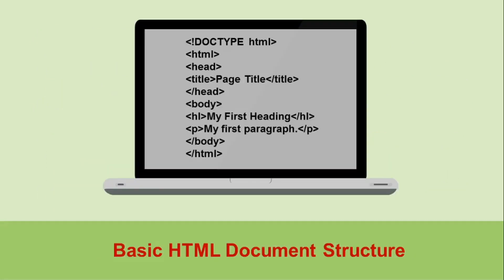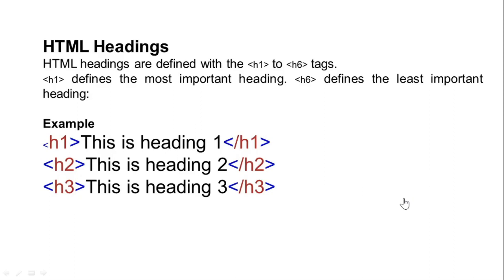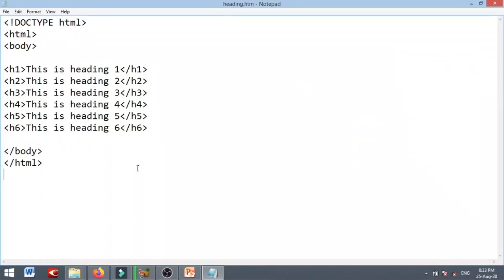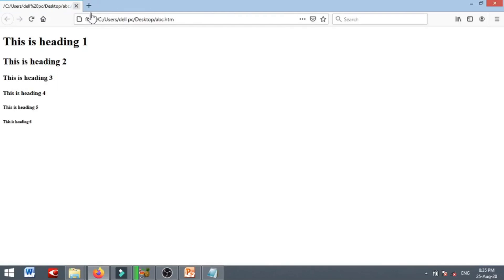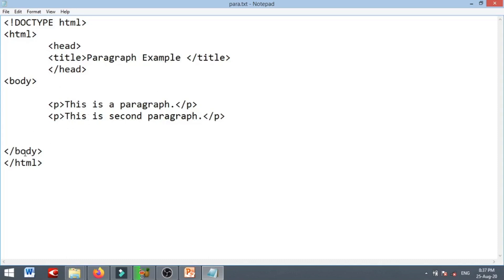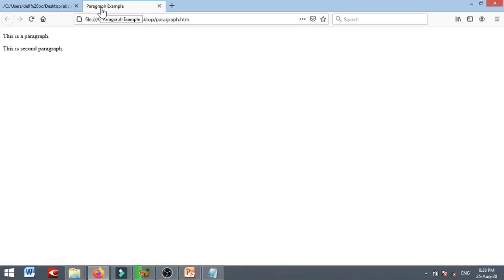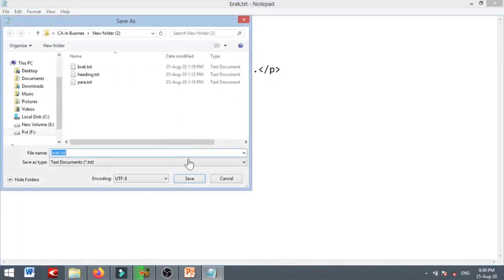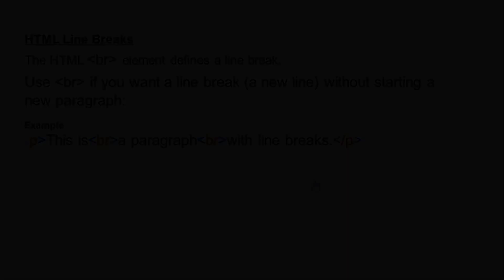HTML Tags- Heading, Paragraph, Line Break | Computer Application in Business | V Semester B.com CA